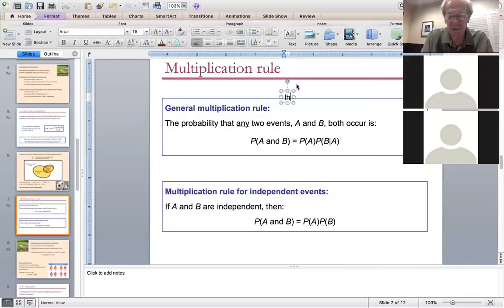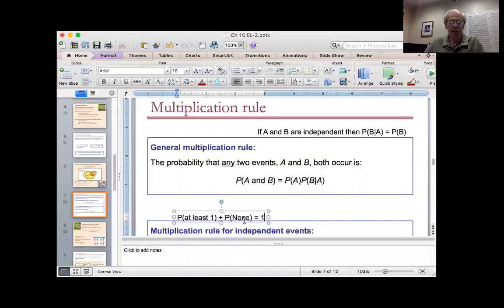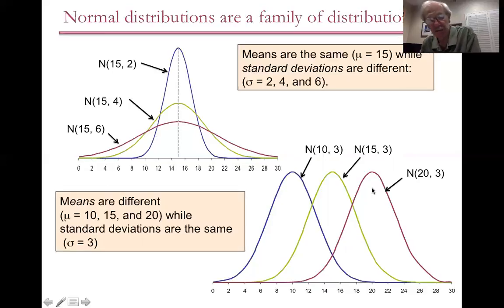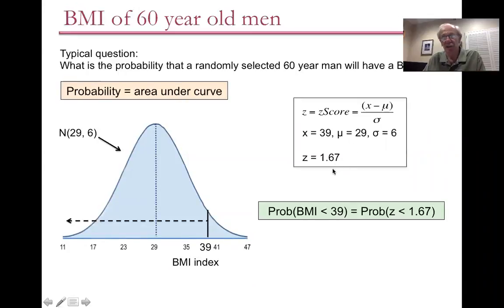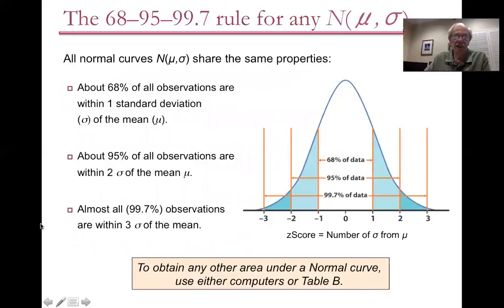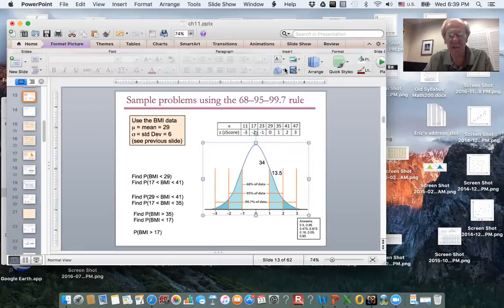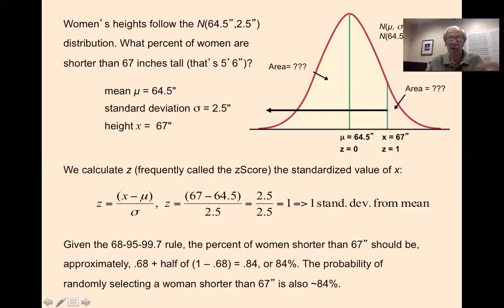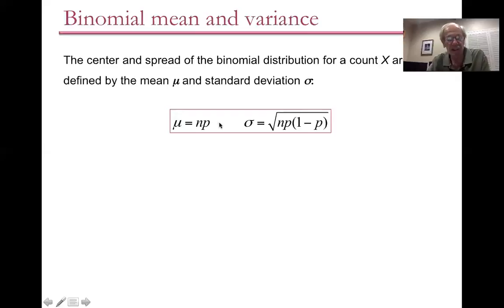zoom 0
Math 142 - Woodward - CSUSM Nov 23 Ch 10 and 11